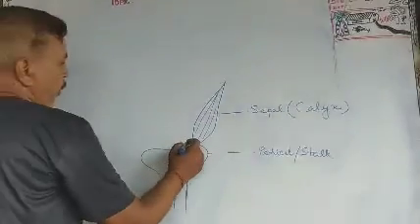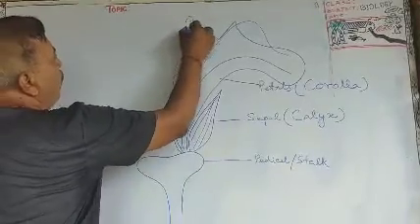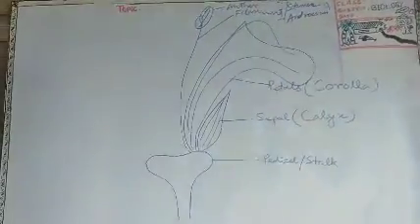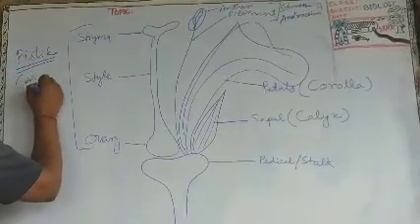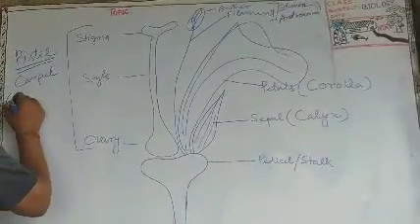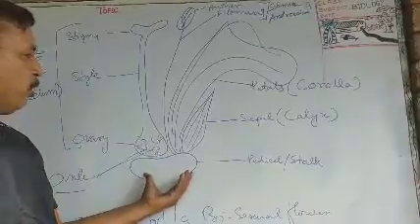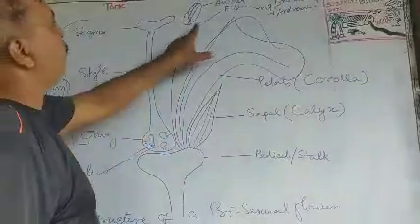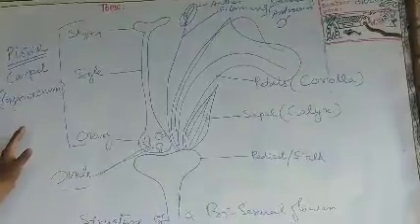Class VI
The flower